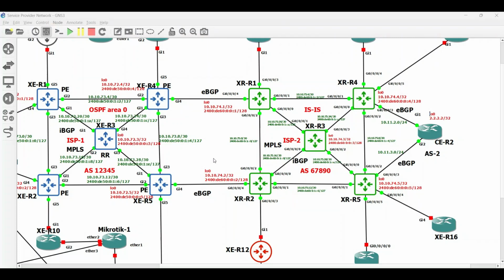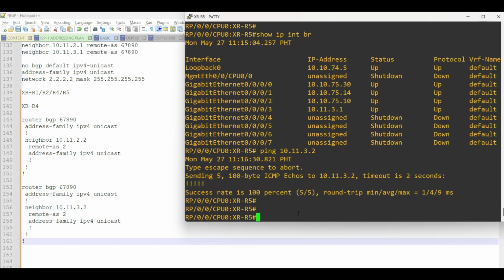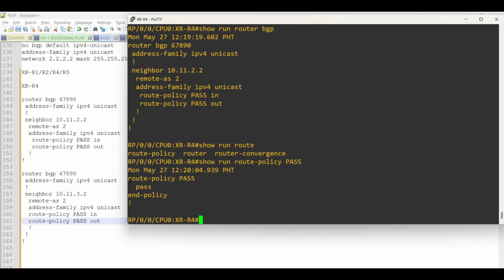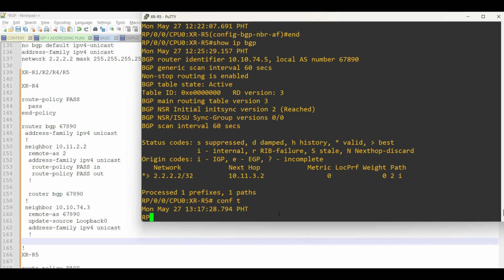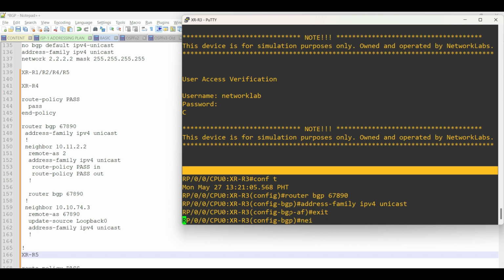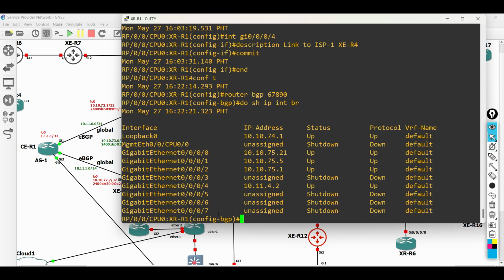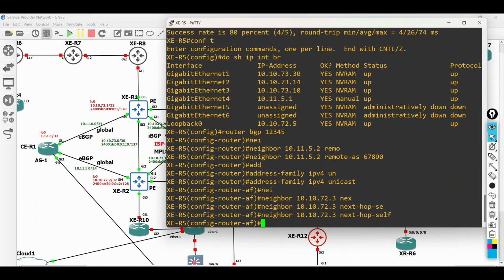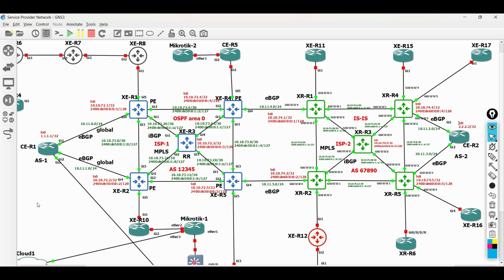8. eBGP and iBGP Configuration Service Lab(Part 2)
eBGP and iBGP Configuration in Cisco IOS XR Routers